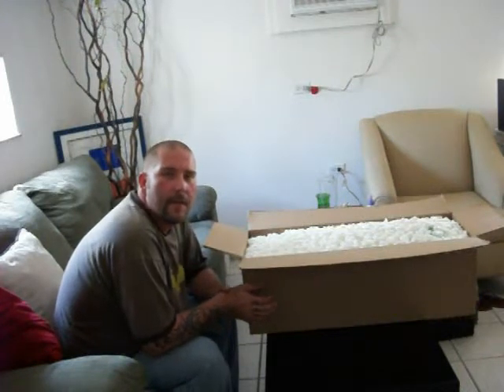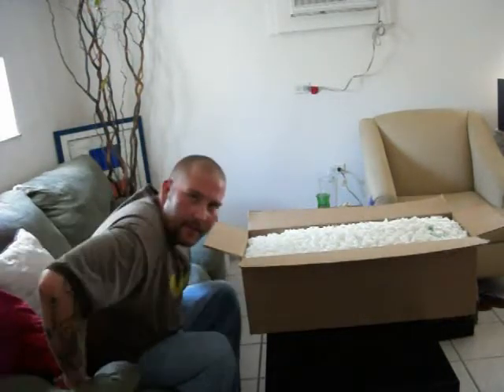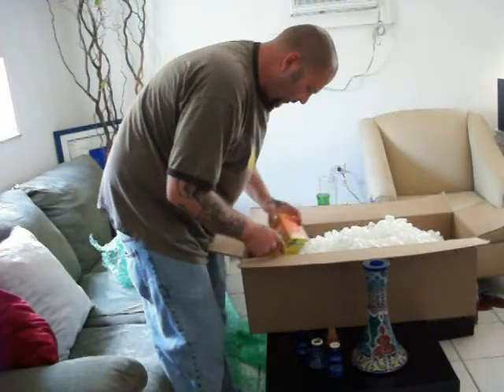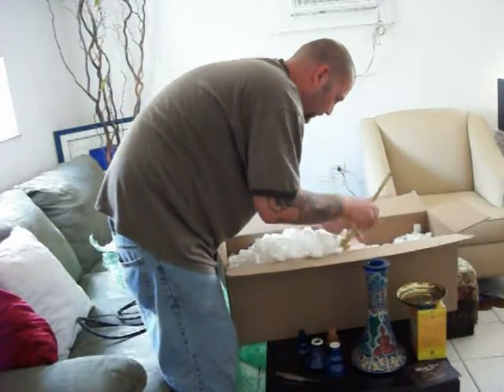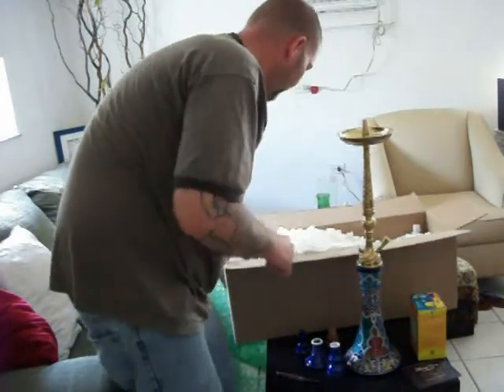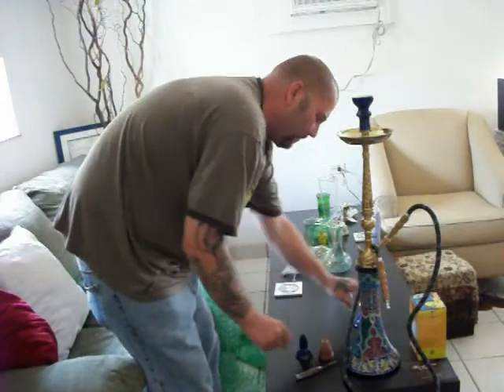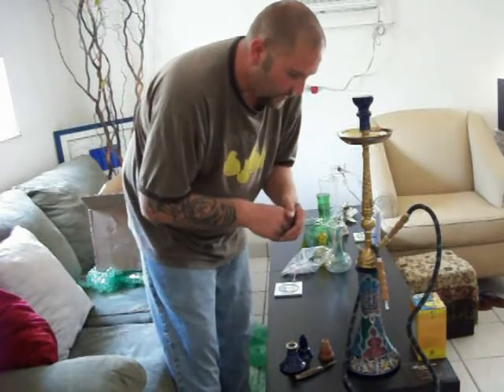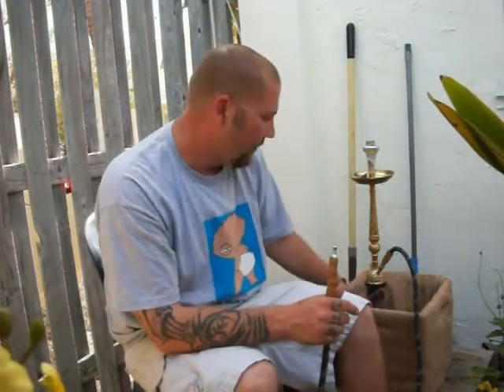Vendor Review: HookahCompany.com #2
Vendor Review: HookahCompany.com #2... 10/10. Here I do a quick unboxing of my newest Syrian 31" Brass Camilla Nour hookah from hookahcompany.com. Everything was packaged nice and came in a timely fashion via FedEx. Excellent customer service as well. This was my second hookah from hookahcompany.com, but I'm sure it will not be my last.